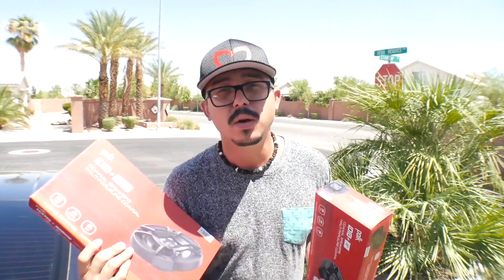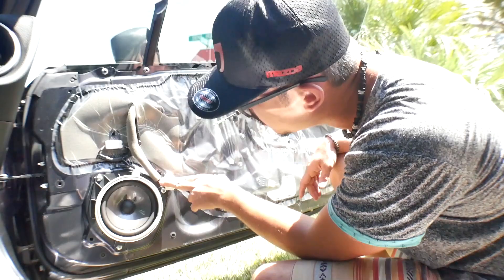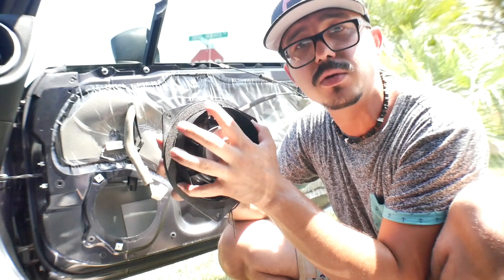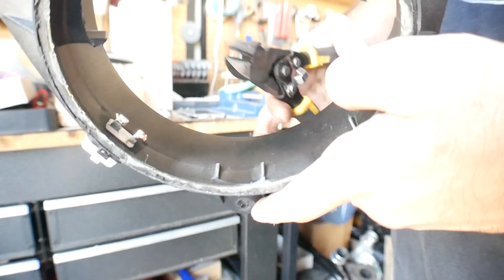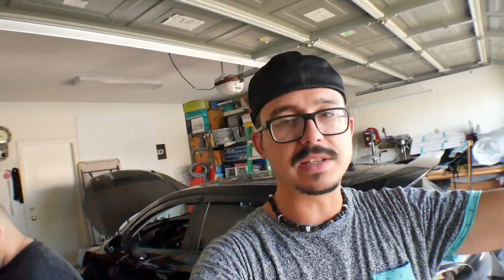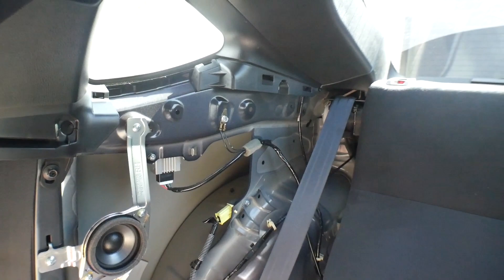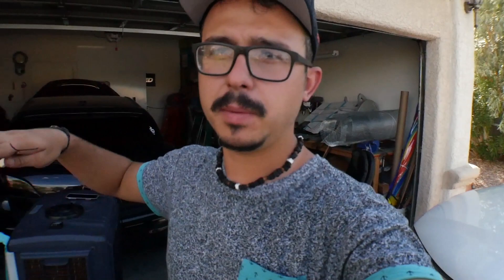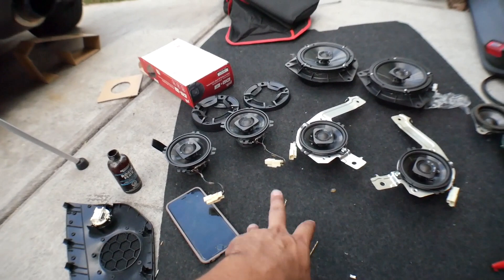FRS / BRZ / Toyota GT86 Speakers Upgrade FULL INSTALL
This episode shows how to install speakers on your 2013 Toyota 86 / FRS / BRZ for dirt cheap! No adapters needed, no brackets needed. Lets see if we can hit 300subs by the end of this month!

4" POLK AUDIO

6" POLK AUDIO

★ Equipment ★
-Panasonic Lumix G7-

-Joby GorillaPod w/Ball Head-

-SD Card-